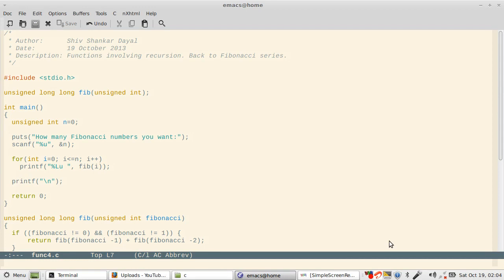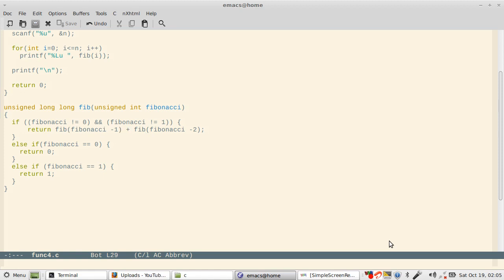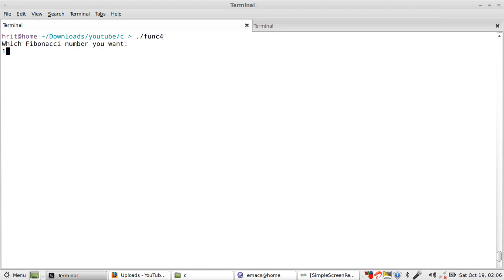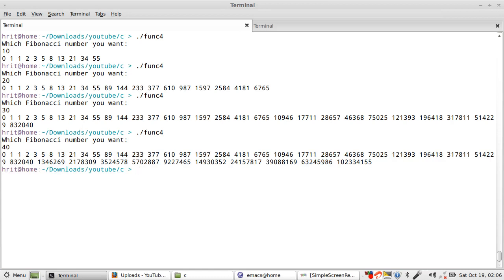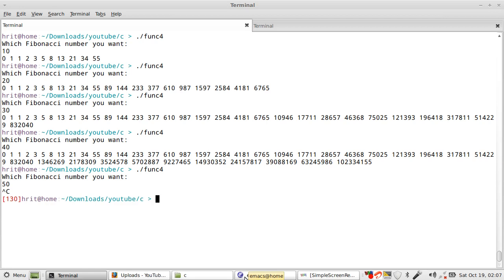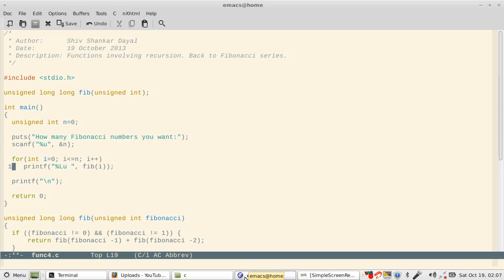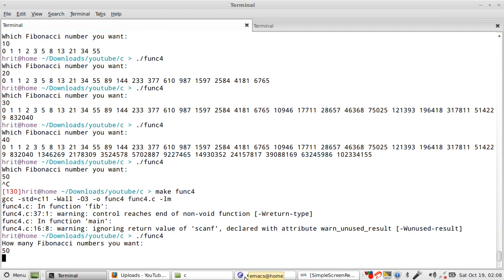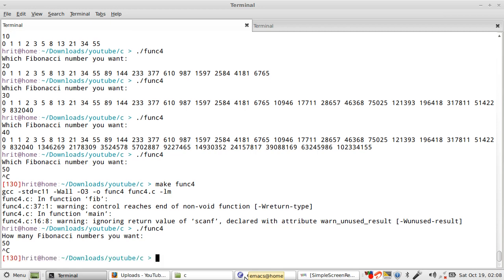C Programming Part 35 Funcitons, recursion to calculate Fibonacci series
Recorded at 720p please watch at that for optimal font rendering.